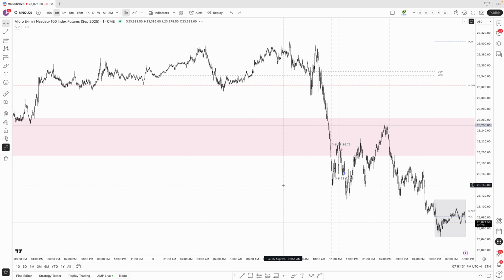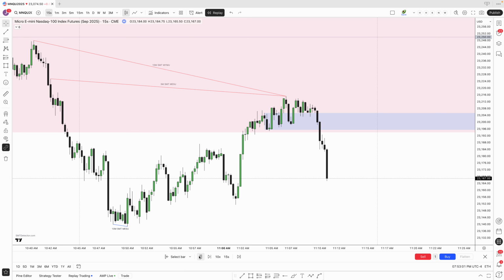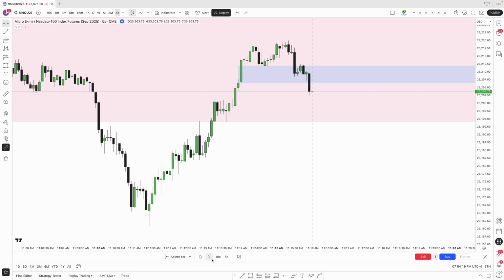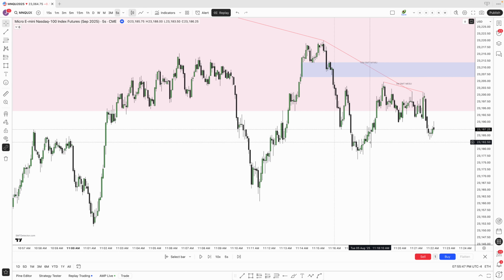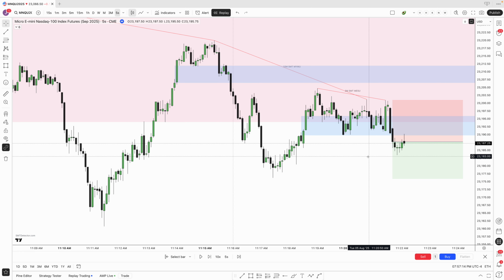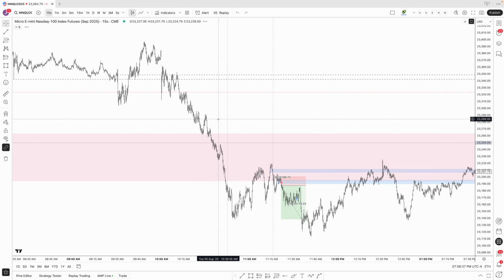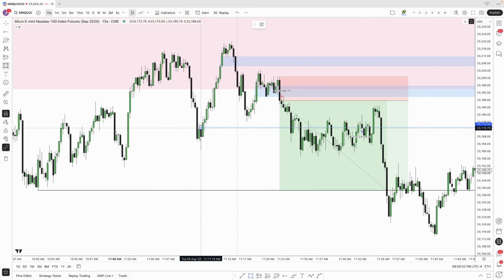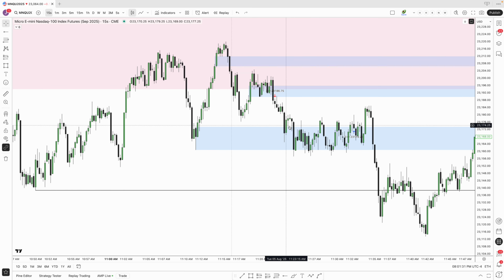Why I Don't Use Limit Orders........